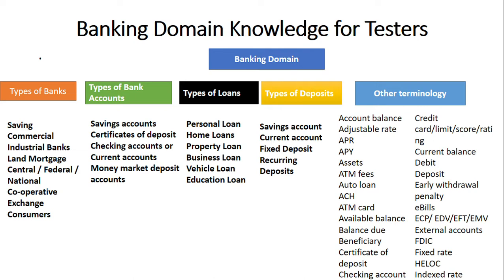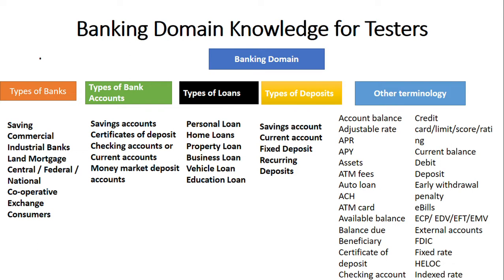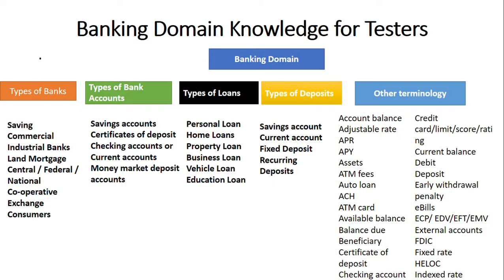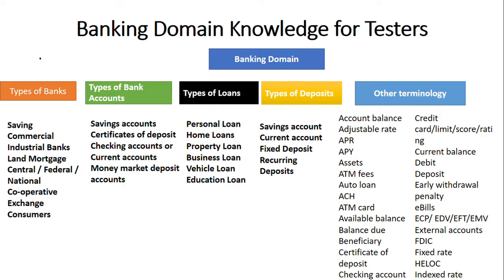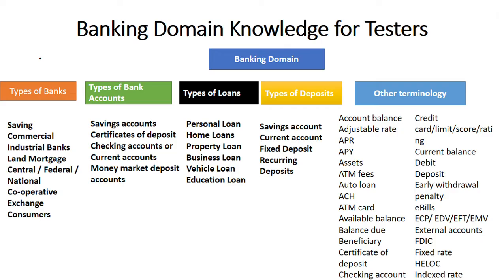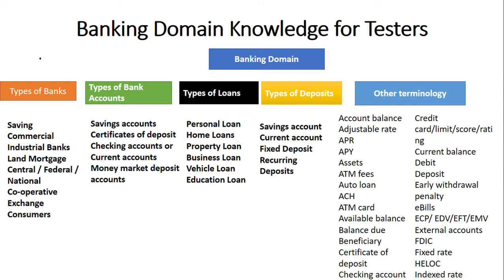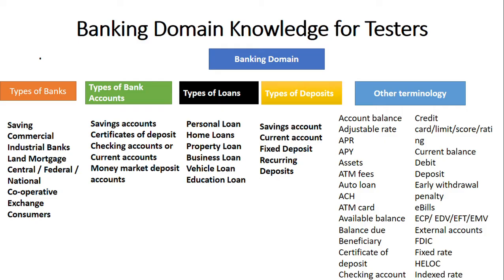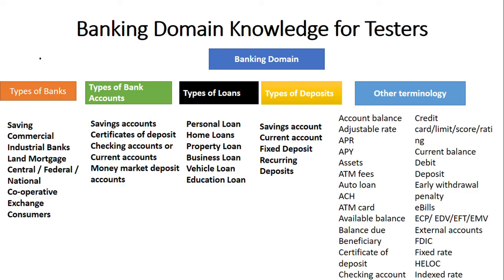परीक्षकों के लिए बैंकिंग डोमेन ज्ञान / मैनुअल परीक्षण / सॉफ्टवेयर परीक्षण / बैंक के प्रकार / बैंक...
परीक्षकों/मैनुअल परीक्षकों के लिए बैंकिंग क्षेत्र का ज्ञान
बैंकिंग क्या है?
बैंकों के प्रकार
बैंक खातों के प्रकार
बैंकिंग शब्दावलियाँ